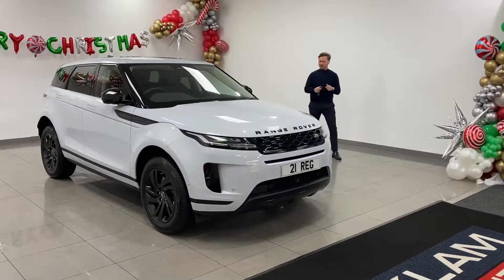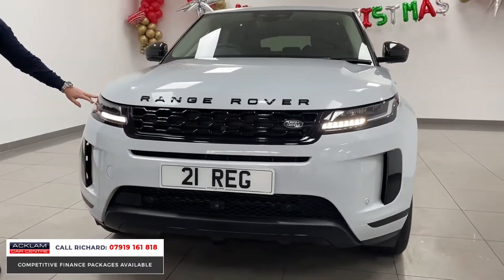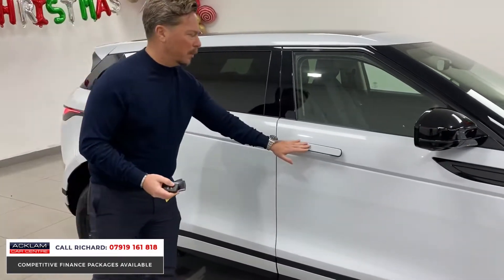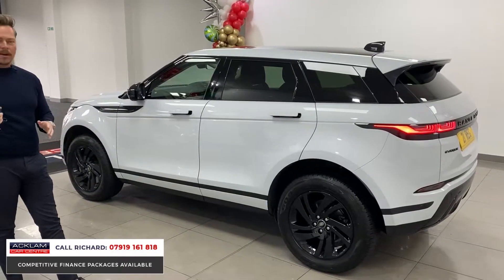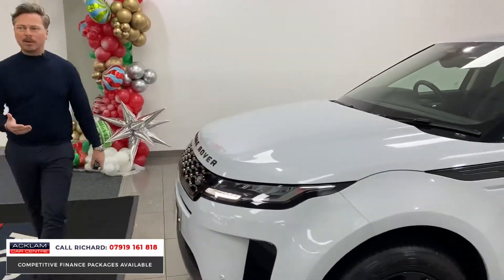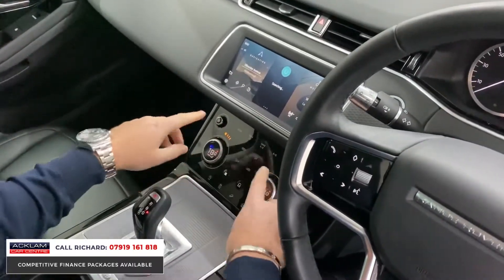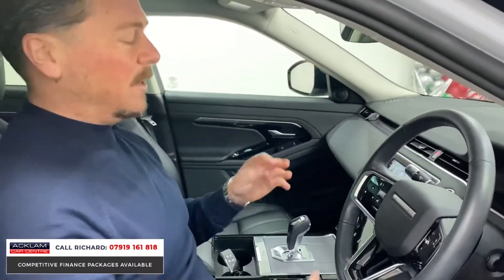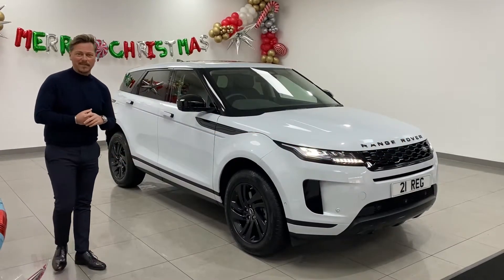2021 Range Rover Evoque 2.0 P200 S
Introducing our new generation 200bhp Evoque S beautifully styled in the premium Yulong White with Black Exterior Pack detailing & 18” Gloss Black Alloys featuring all the very latest new Land Rover tech including an upgraded Fixed Panoramic Sunroof

One owner from new with only 6,241 miles. Live Priced at £44,990 - Buy & Reserve Online